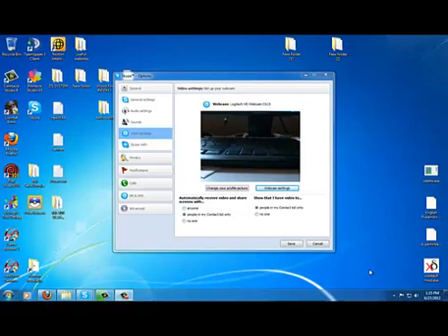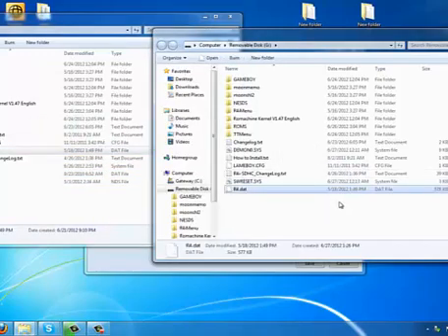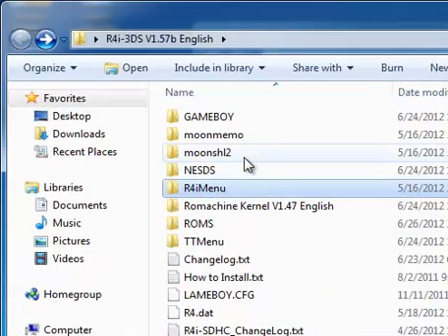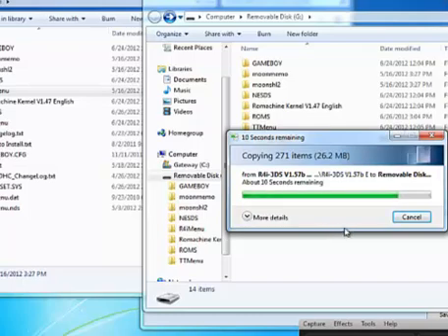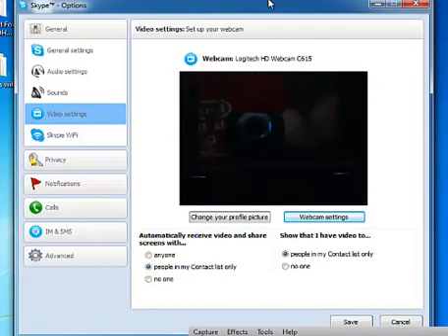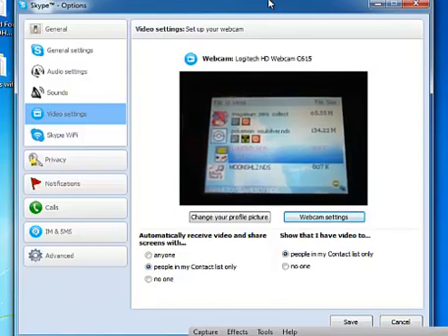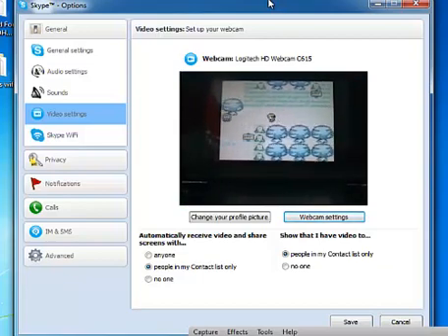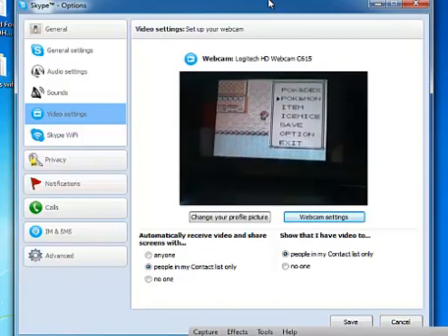how to recover upgrade fuction on r4i3ds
link below |